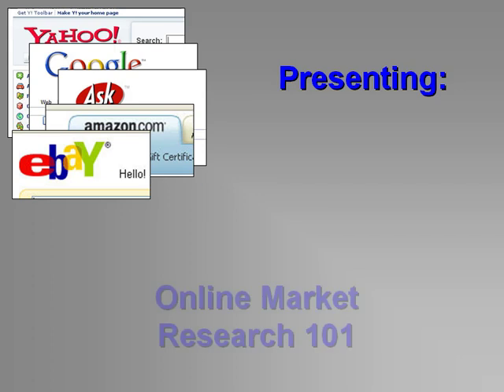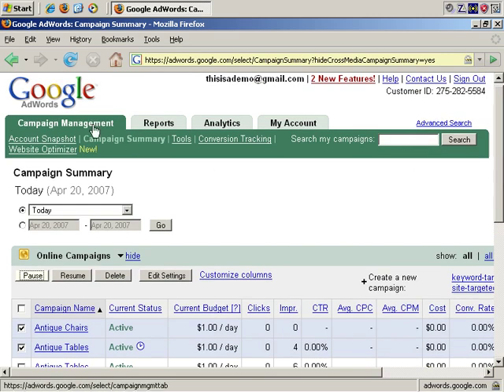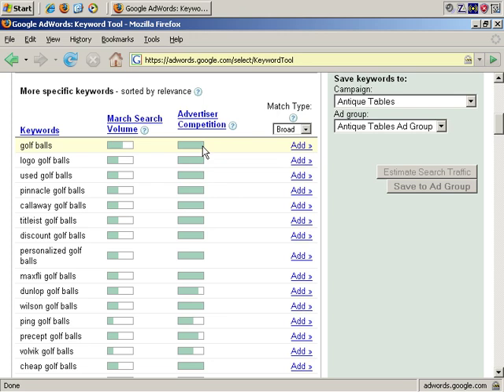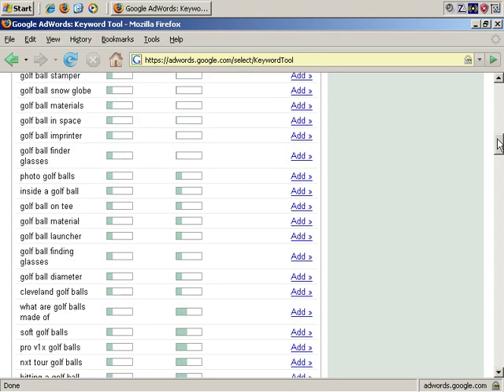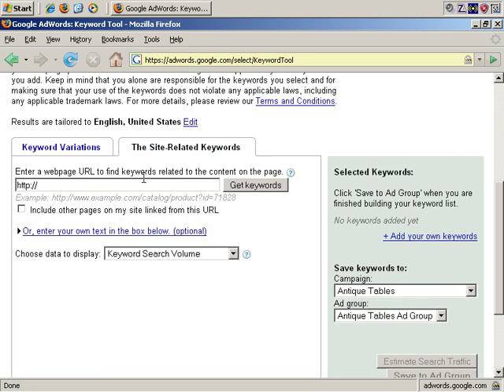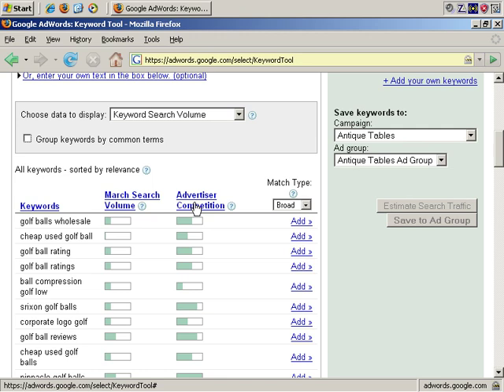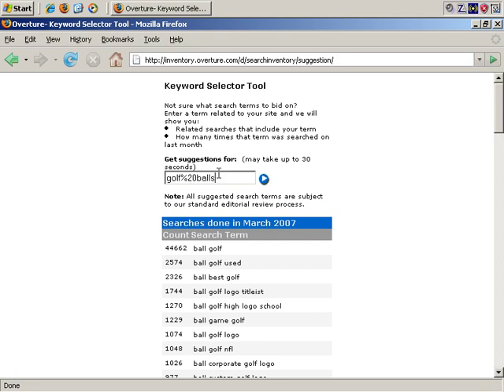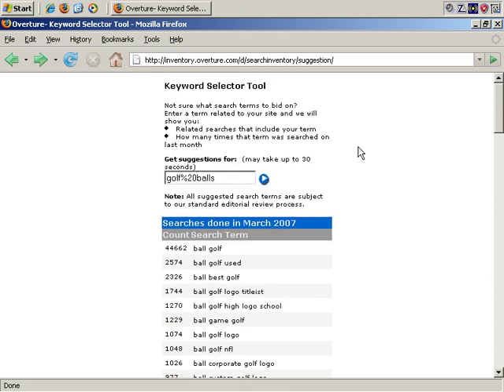9. Online Market Research - Adwords Keyword Tool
Discover the awesome power of the Google Adwords keyword search tool, and why you need to use it.